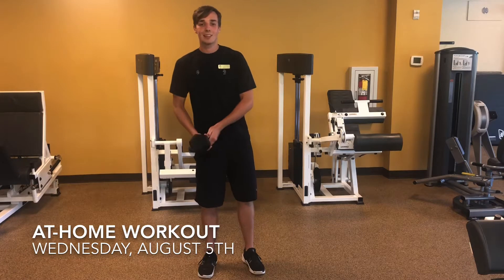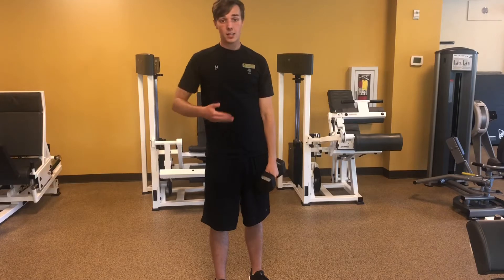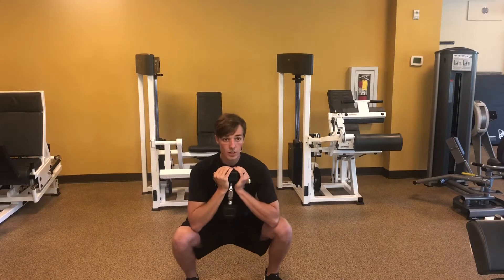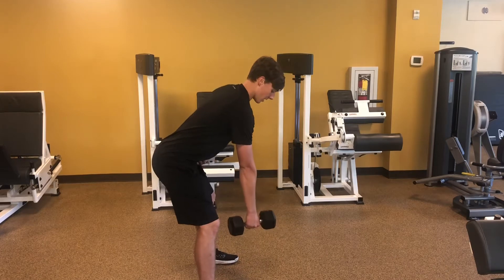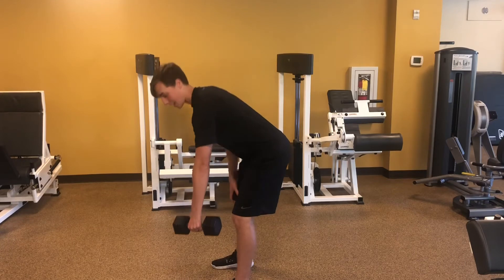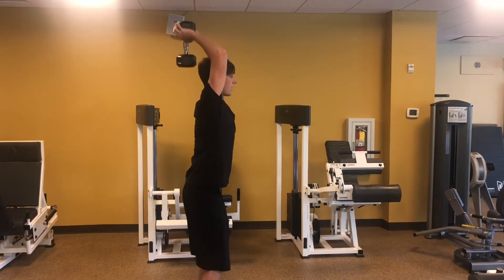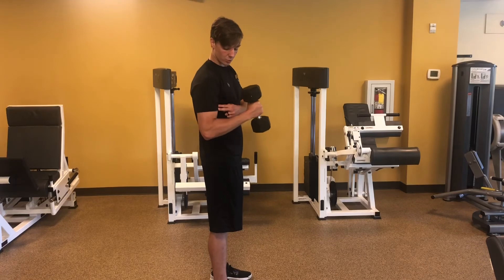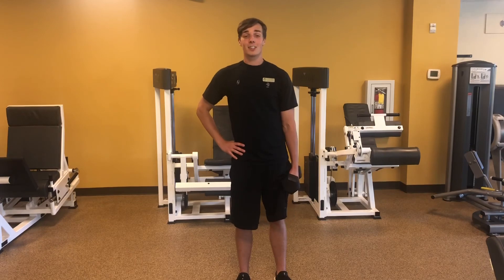At-Home Workout with Joel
Wednesday, August 5th